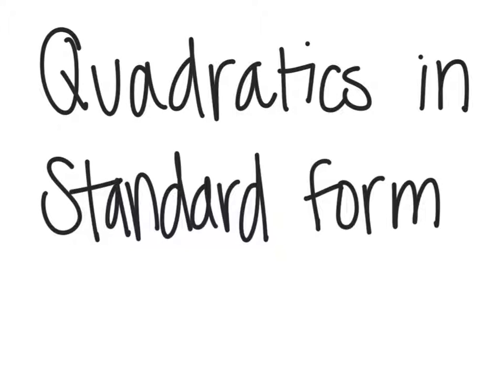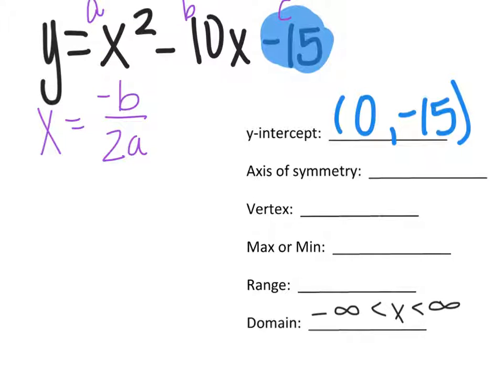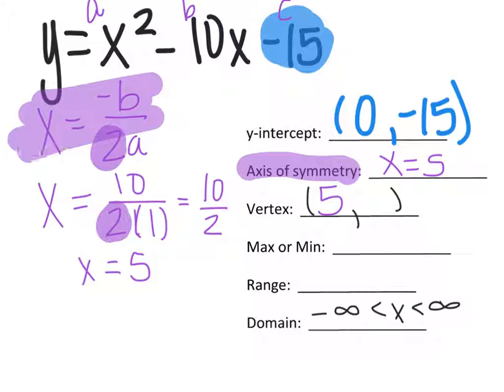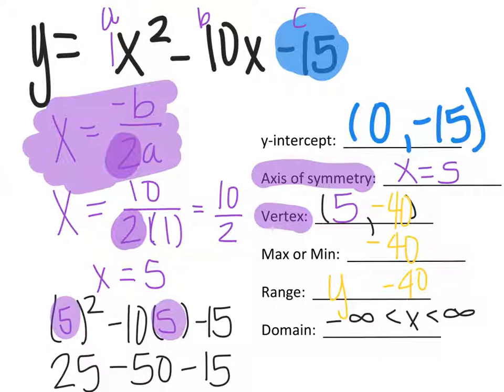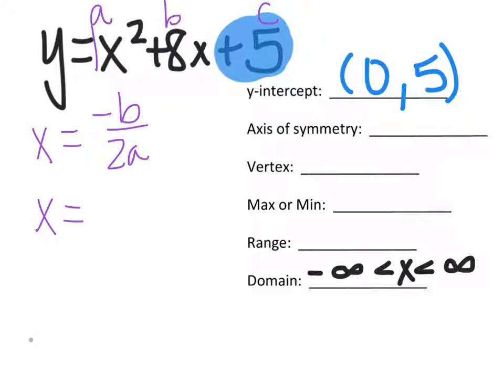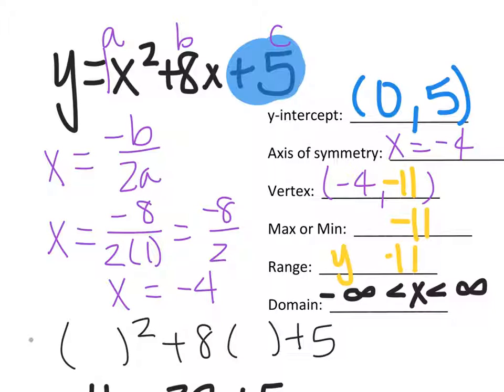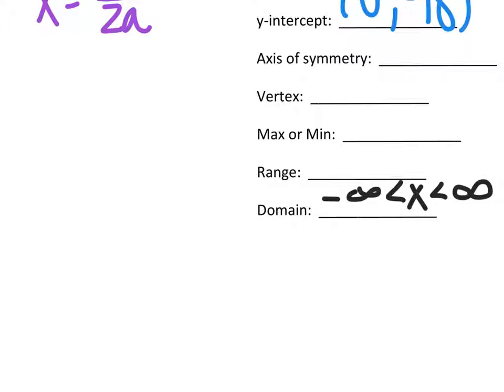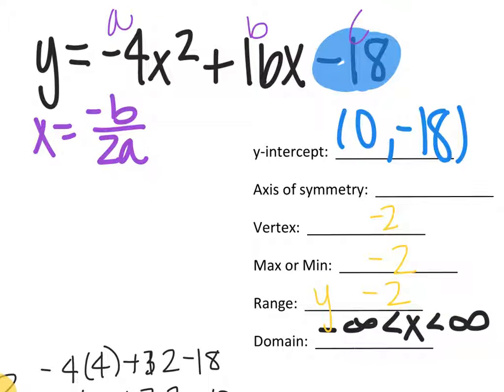5.5 - Attributes of quadratic equations